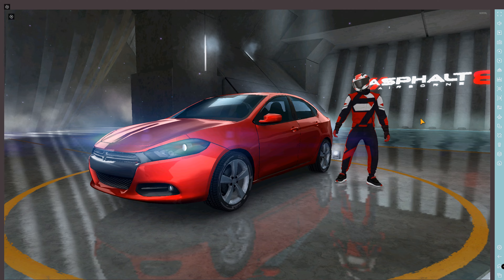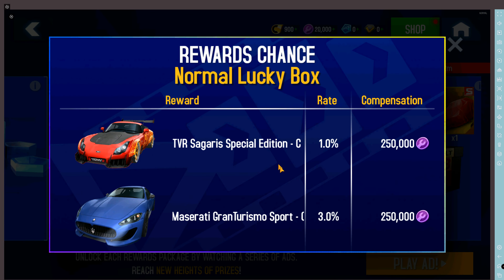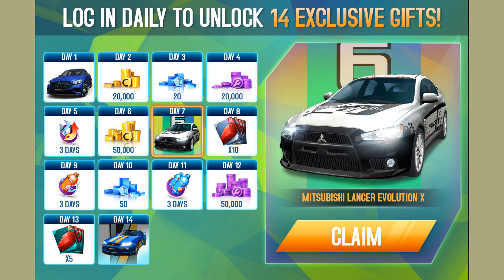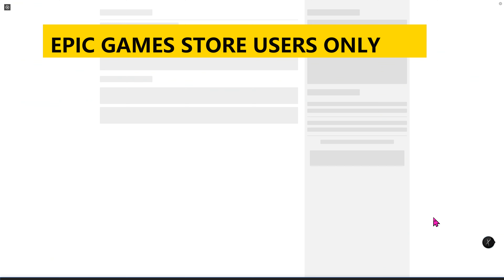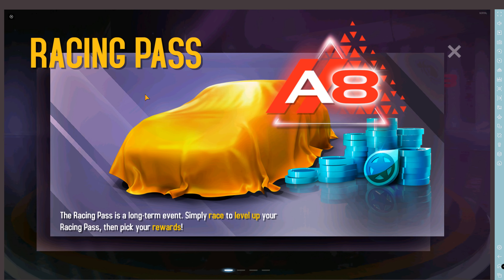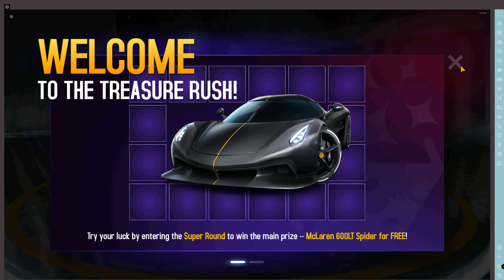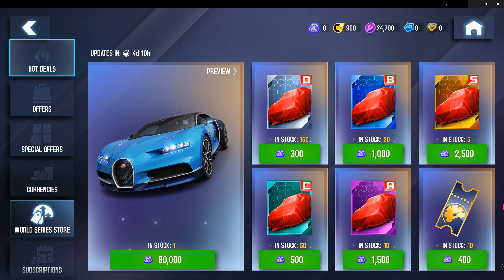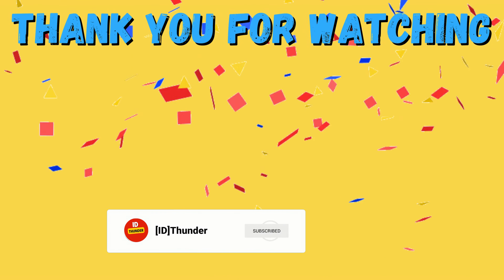How to Get Free Cars in Asphalt 8: Ultimate Guide for Beginners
GENERATE a highly SEO-optimized title and description with hashtags for Asphalt 8 /how to get free cars in Asphalt 8
Title:

Description:
Looking to get free cars in Asphalt 8? 🚗💨 Our ultimate guide is perfect for beginners! Discover the best strategies and tips to unlock cars without spending any money. Follow our step-by-step instructions to enhance your gaming experience and dominate the races with a top-notch vehicle collection. Whether you're a newbie or a seasoned player, these techniques will boost your performance and maximize your rewards.
Discover the secrets to acquiring top-tier cars in Asphalt 8 without spending a dime.
Learn proven strategies to boost your in-game currency, complete challenges, and maximize rewards.
 Dominate the tracks, outrace opponents, and experience the thrill of victory with high-performance cars, all for FREE!